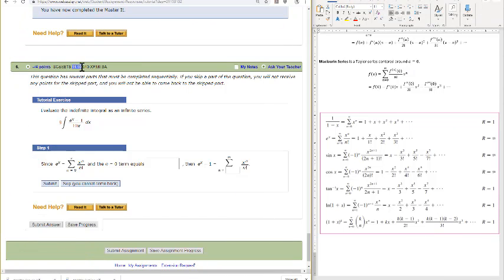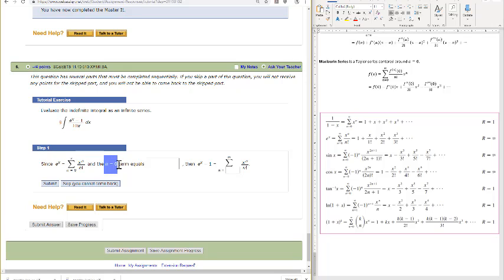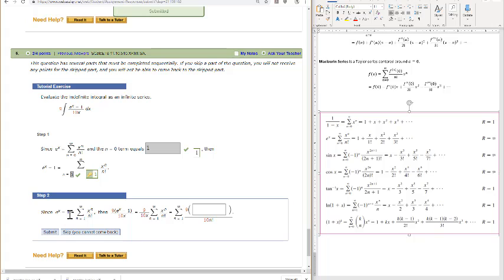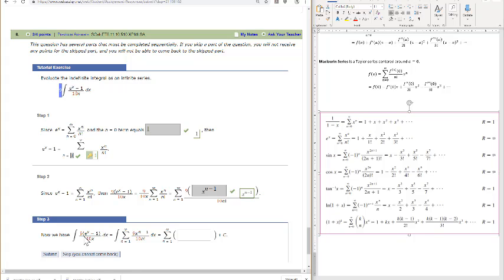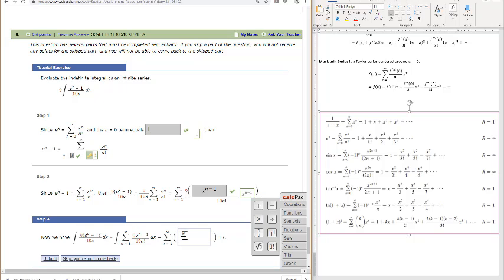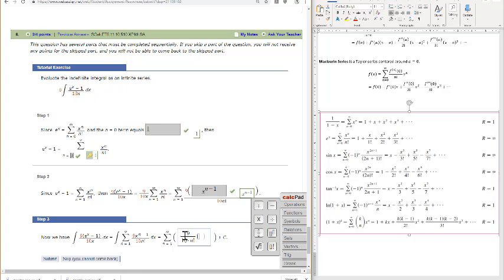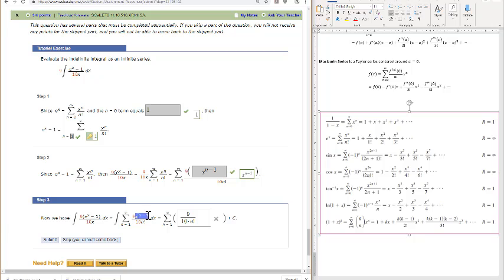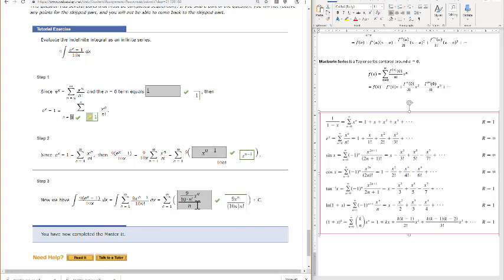m252 lab11.10 #6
Cañada College
Ray Lapuz